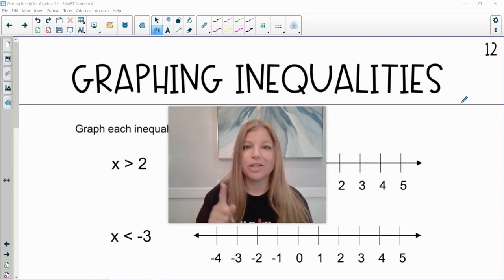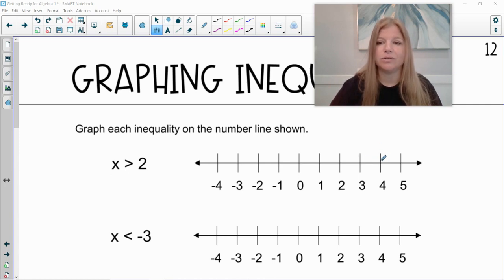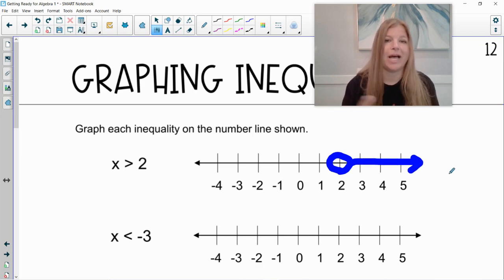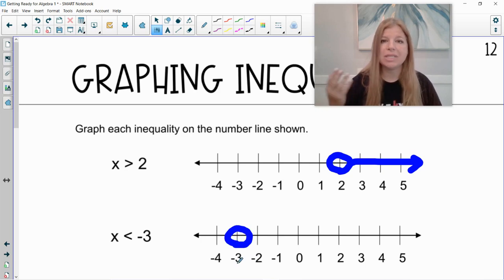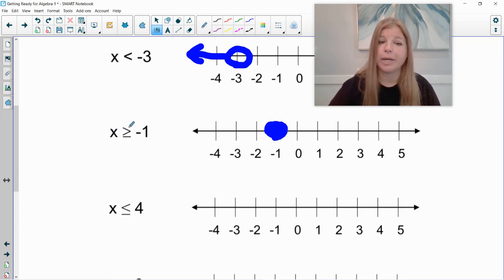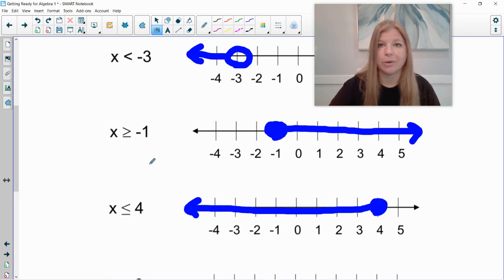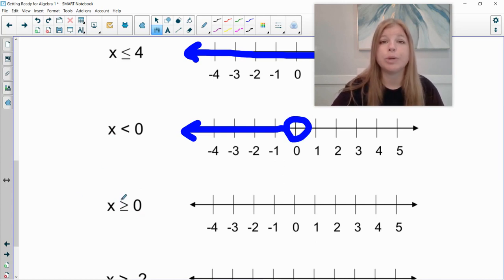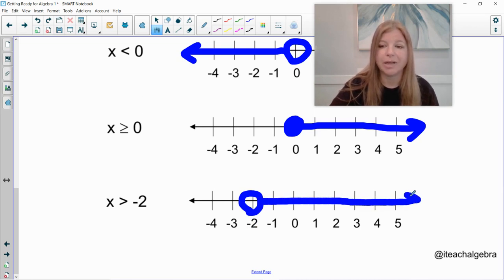Getting Ready For Algebra 1 - Part 12: Graphing Inequalities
Are you looking to get ready for Algebra 1?  I have everything you need to get ready!  Follow along in this 20 part series of videos to help you be prepared going into Algebra 1.

The topics include:

1.  Variables and Expressions
2.  Order of Operations
3.  Number Properties
4.  Evaluating Expressions
5.  Adding and Subtracting Fractions
6.  Multiplying and Dividing Fractions
7.  Combining Like Terms
8.  Solving One-Step Equations
9.  Solving Two-Step Equations
10.  Ratios
11.  Solving Proportions
12.  Graphing Inequalities on a Number Line  (this video!)
13.  The Coordinate Plane
14.  Graphing by Making a Table
15.  Slope an y-intercept of a Linear Equation
16.  Basic Exponent Rules
17.  Sequences and Patterns
18.  Calculating Perimeter
19.  Calculating Area
20.  Perfect Square Numbers

Want a digital copy of the problems shown in the videos?

Want a paperback copy (workbook style) of the problems shown in the video?

Quizlet: @iteachalgebra
Teachers Pay Teachers:  @iteachalgebra